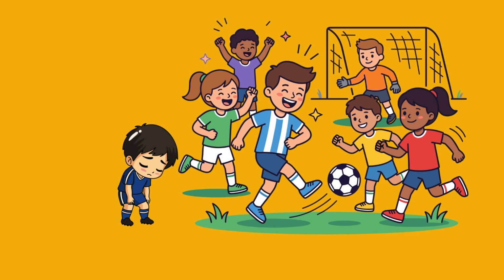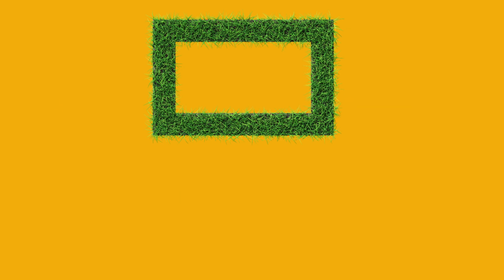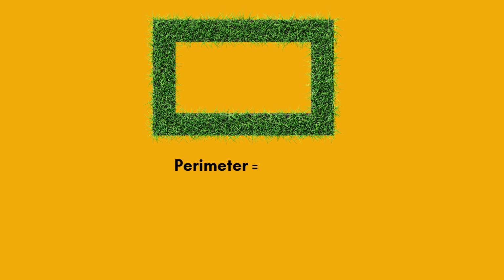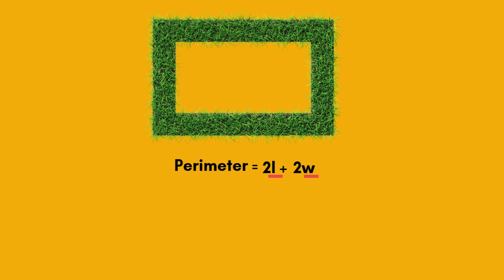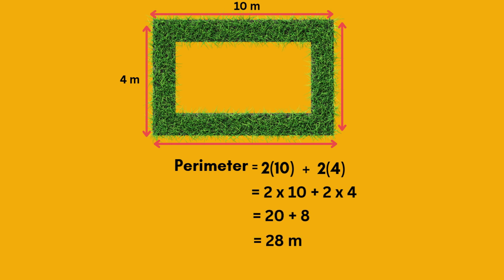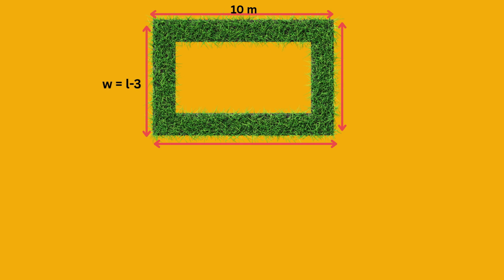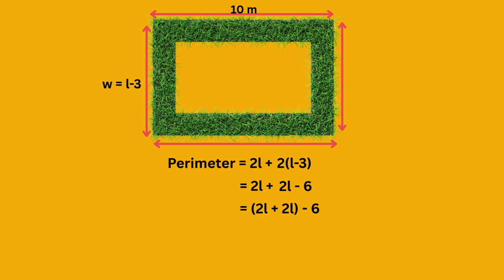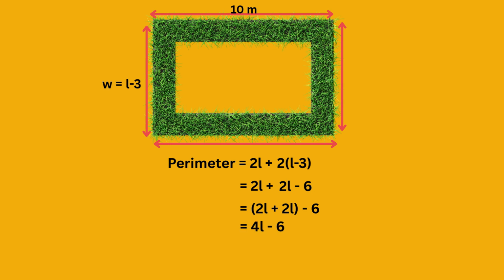Quick Guide to Substitution in Geometry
Master Substitution in Geometry with Easy Real-World Examples! 📐✨Struggling to understand substitution in geometry? In this video, we break down substitution step-by-step using sports analogies and practical examples like calculating the perimeter of a garden! What You’ll Learn:⚽ What is Substitution? Understanding variables using simple analogies.📐 Perimeter Formula: How to substitute known values into {Perimeter} = 2l + 2w.💡 Linear Substitution: Replacing variables with algebraic expressions like w = l - 3.⭐ The Golden Rule of Substitution: Why brackets/parentheses are essential to avoid simple errors!🏆 Final Challenge: Test your knowledge at the end of the video! 🔔